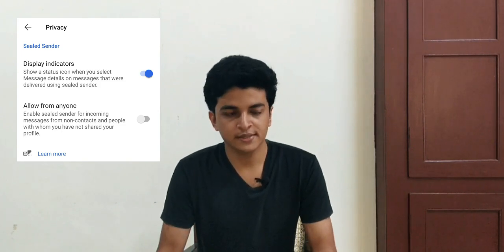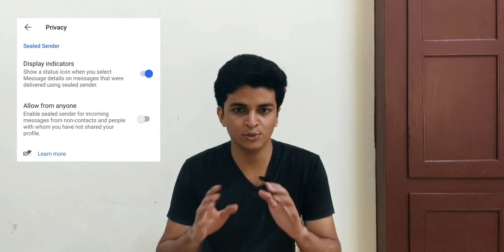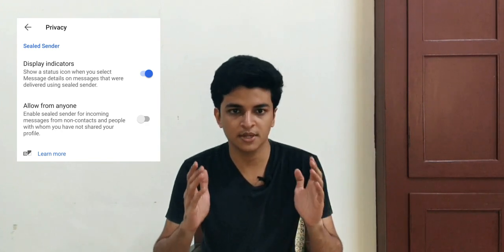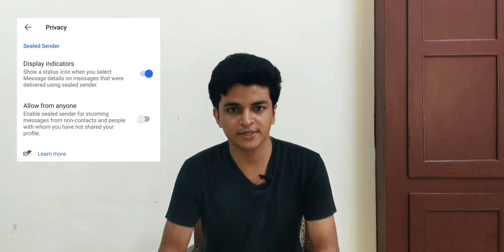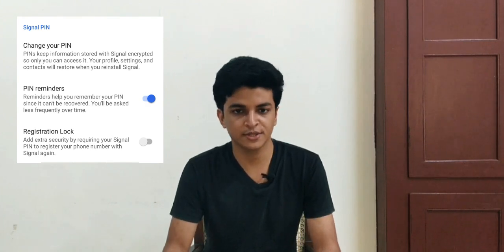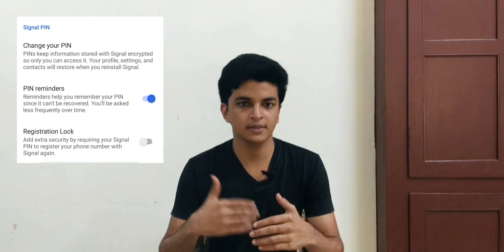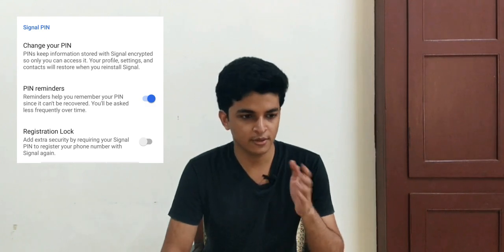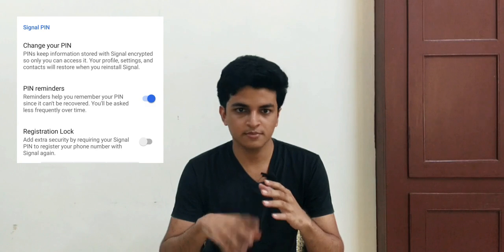Signal App Privacy Settings: Explained!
Confused after going through the Signal app privacy settings?
Don't worry! In today's video I am going to explain each and every privacy setting in the Signal Private Messenger App in detail.

0:00 Intro
0:20 Screen Lock
1:02 Screen Security
1:31 Incognito Keyboard
1:55 Always Relay Calls
2:55 Read Receipts, Typing Indicators & Generate Link Previews
4:00 Sealed Sender
6:15 Signal PIN